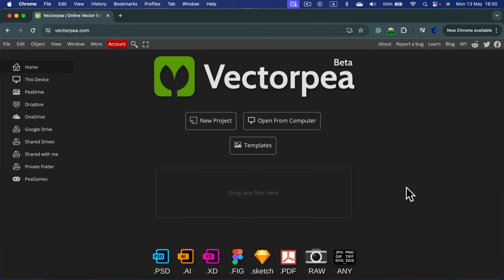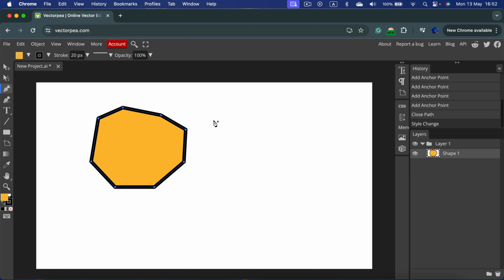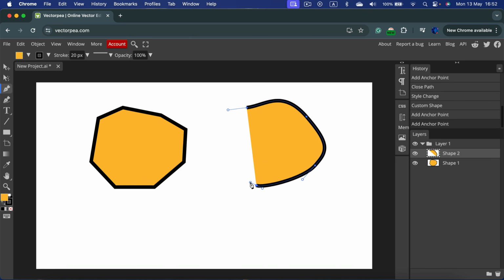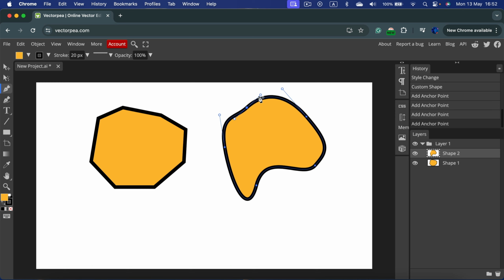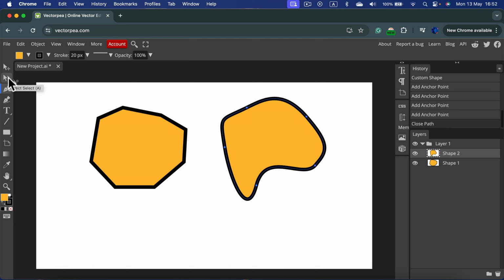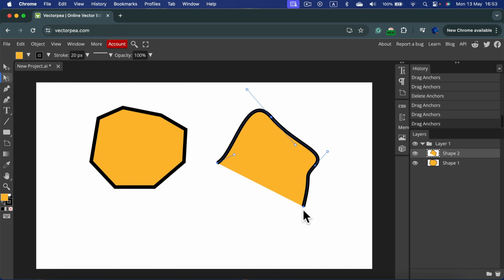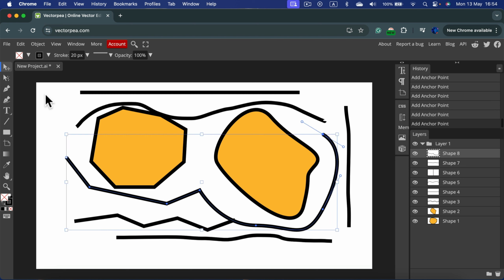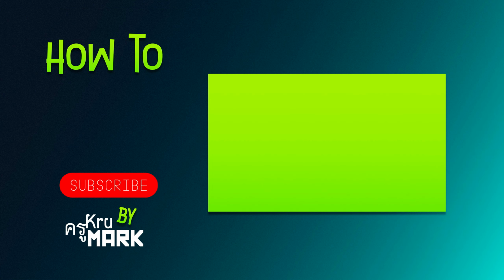How to Use The Pen Tool in Vectorpea (Adobe Illustrator Free Alternative)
Master the Pen Tool in Vectornator with our comprehensive tutorial! In this step-by-step guide, we'll walk you through the process of using the Pen Tool to create precise vector graphics. Learn how to draw straight lines, curves, and complex shapes with ease, and discover advanced techniques for editing and refining your paths. Whether you're designing logos, illustrations, or digital art, mastering the Pen Tool will take your vector creations to the next level. Watch now and unlock the full potential of Vectornator!